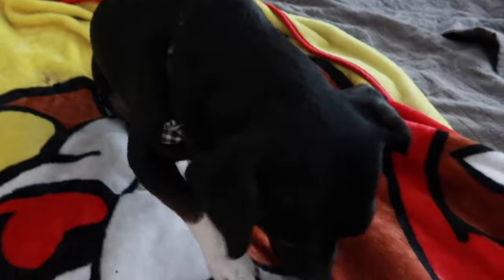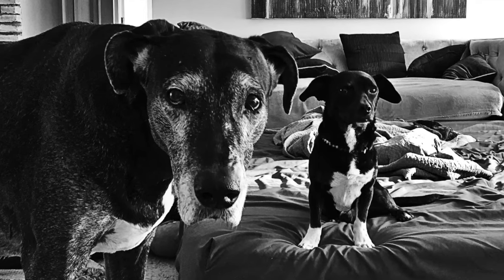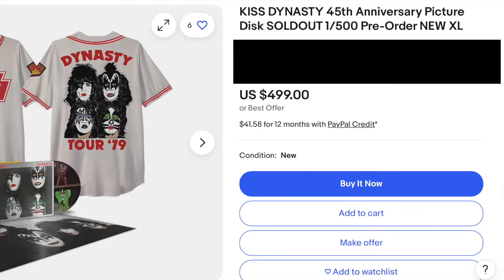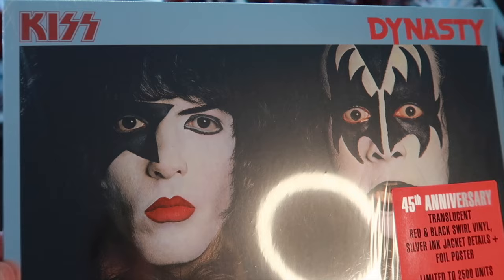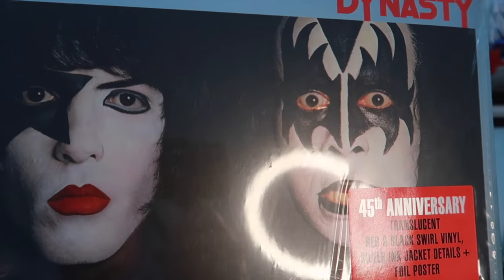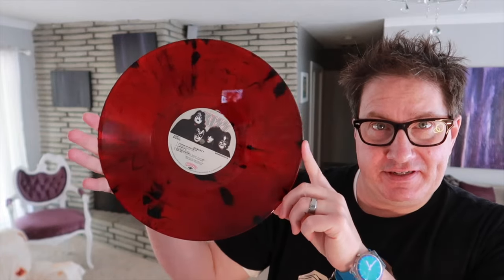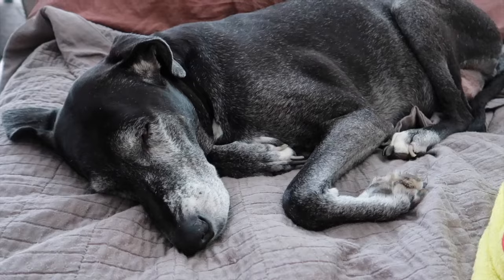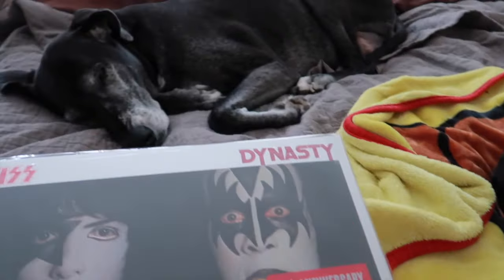KISS DYNASTY 45th Anniversary - This Is How You Do It!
Taking a look at the new 45th Anniversary release of DYNASTY, including discussion on the silver inked cover and the FOLDED foil poster.  😂 This was the kind of release most KISS fans have been waiting for.  Regardless of your stance on the DYNASTY record itself, you can't help but be impressed by the craftsmanship on this new packaging.  Or can you?  Is it too much?  Or the perfect vinyl collectible?  Tonight, we wax!  Enjoy.

***Want some Large Marge & Pee Wee Swag?
Send a postcard with your return address to the PO below.

It's All For You Demon
6324 N Chatham Ave #264
Kansas City, MO
64151